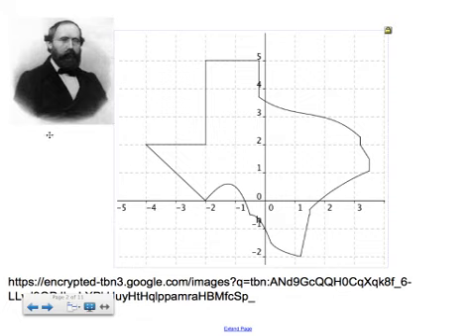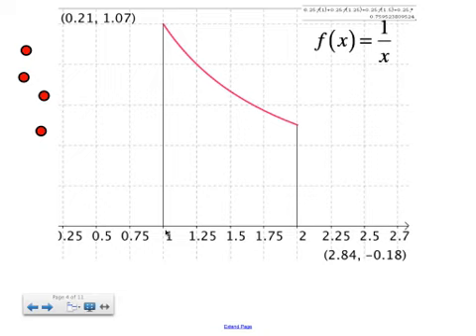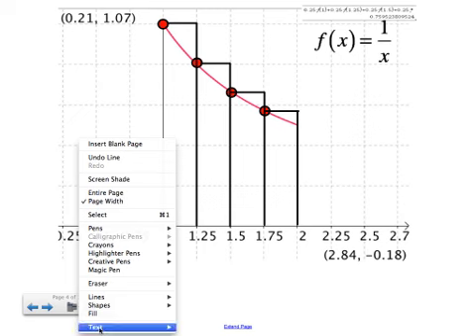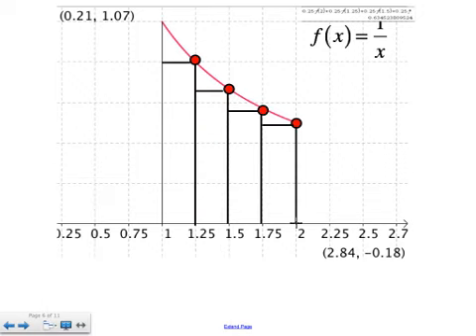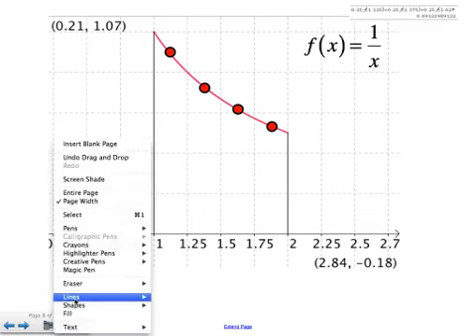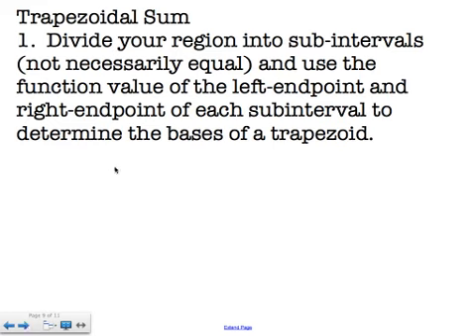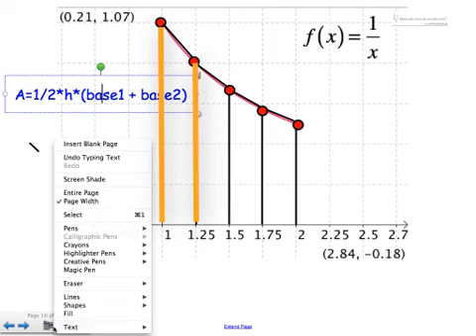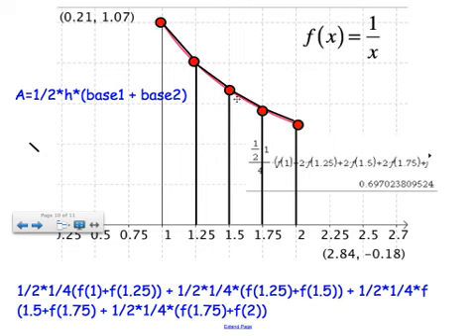Area Approximation (Calculus I)